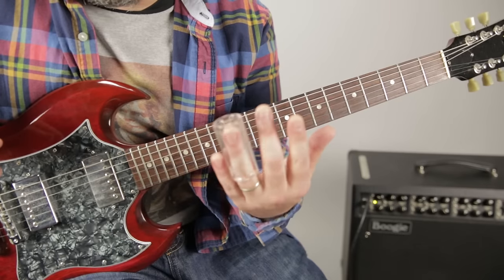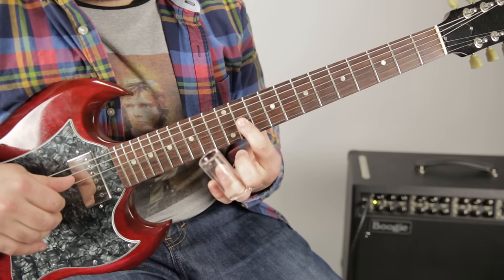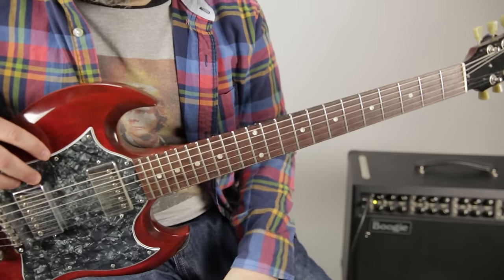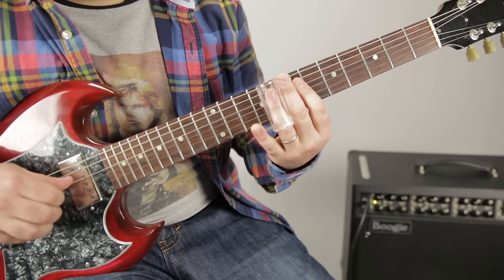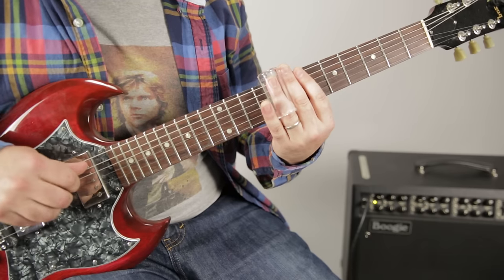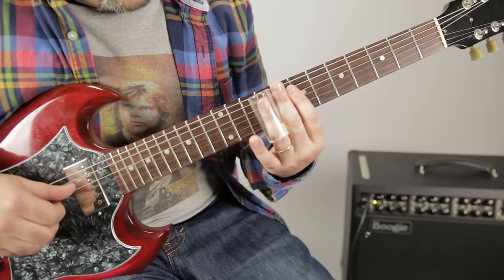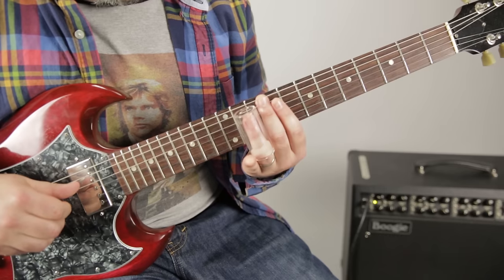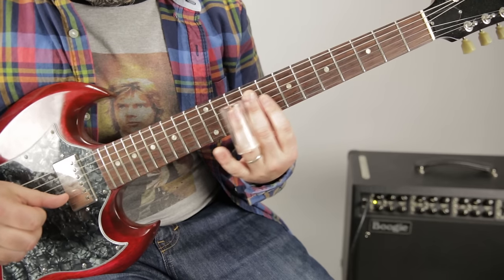Freebird - Lynyrd Skynyrd Guitar Lesson- Opening Slide Guitar Intro